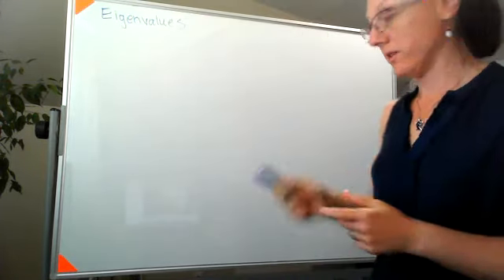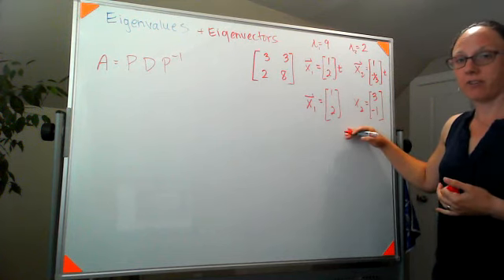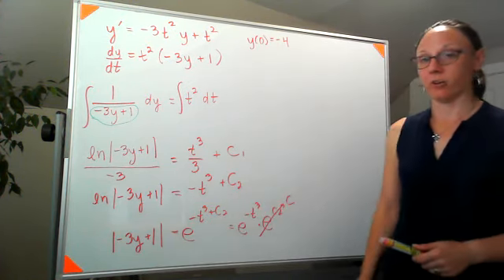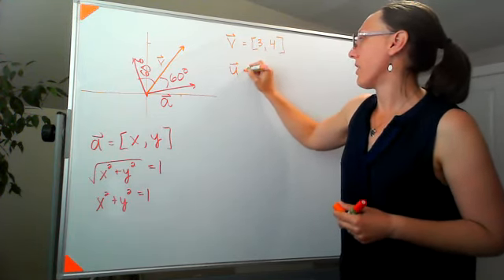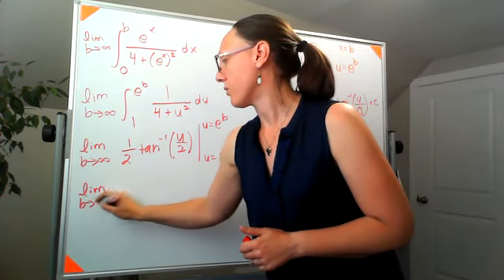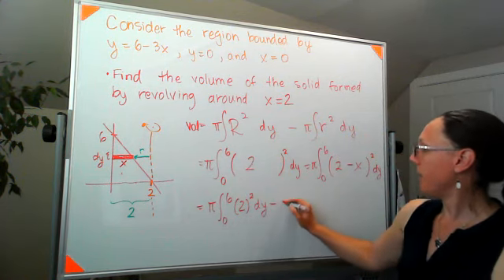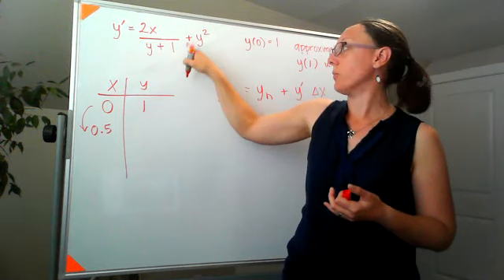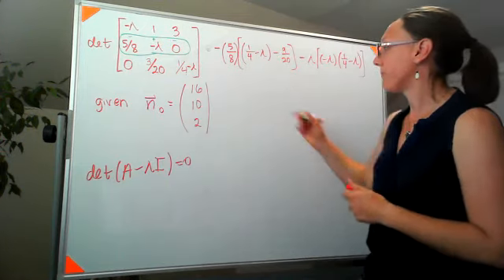MAT17B Final Exam Review - UNEDITED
This is the unedited recording of the final exam review from Monday, 6/8/20 for Dad-Del's Spring 2020 final exam